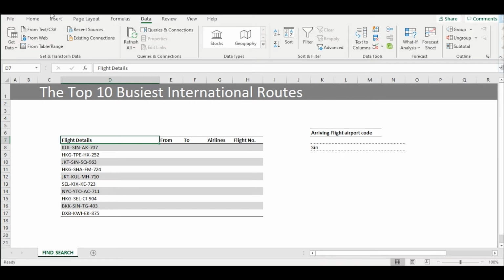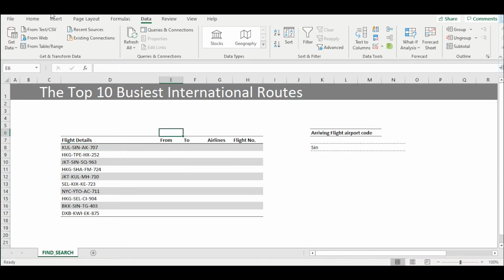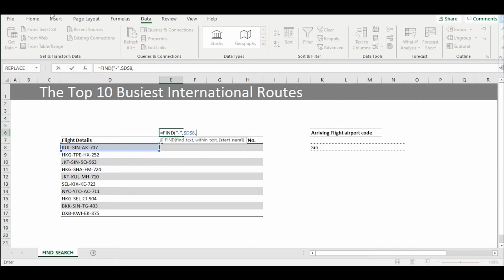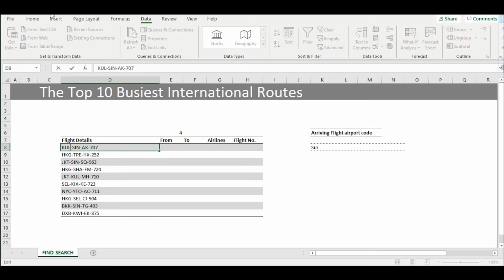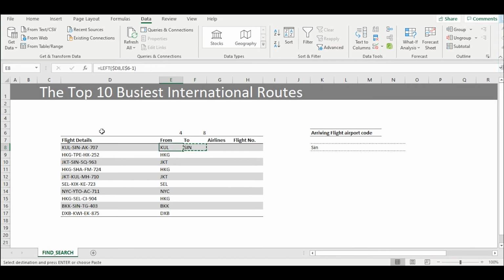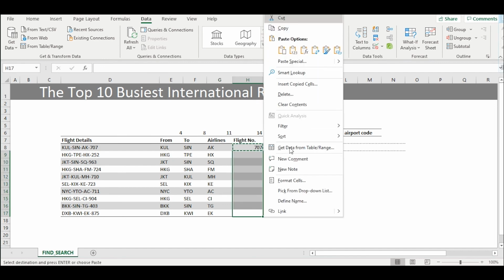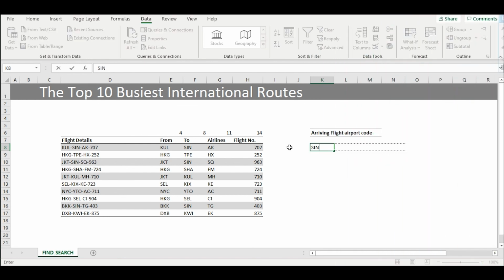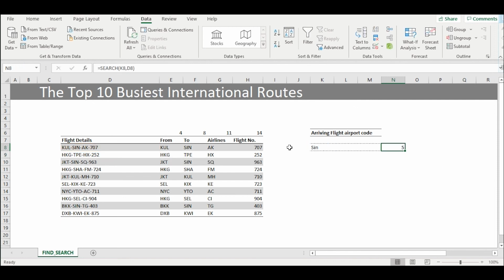FIND and SEARCH function in MS-Excel.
In this tutorial, we are going to discuss the Find and Search function in MS-Excel with their details. We explain the way to utilize these functions effectively as we are sharing some important insights.